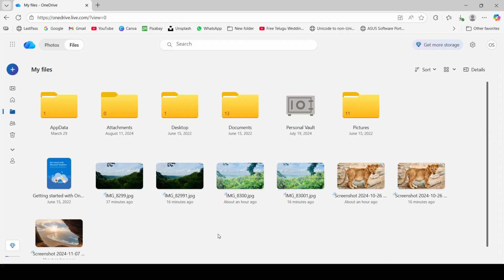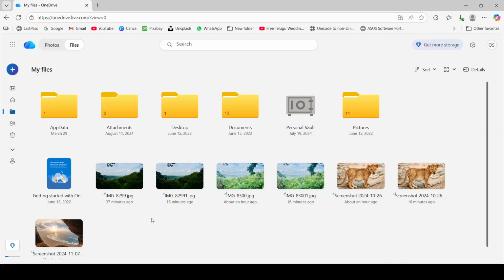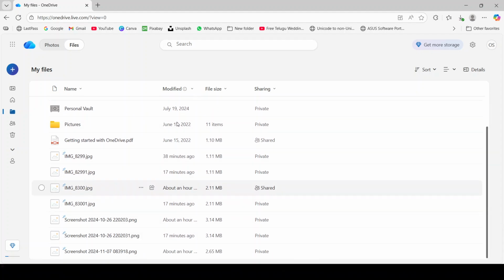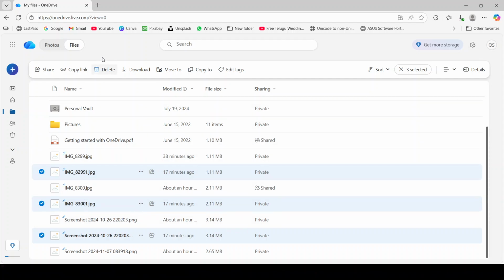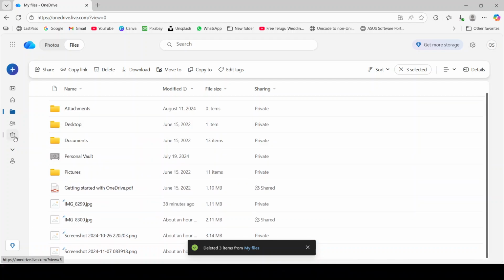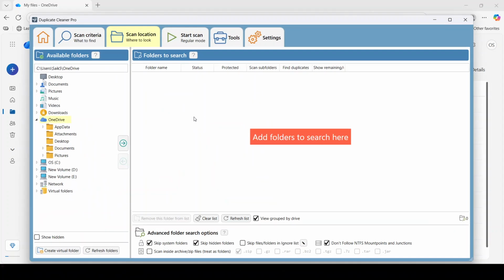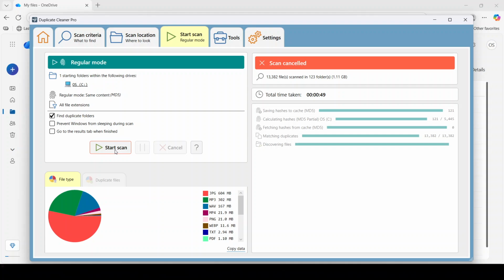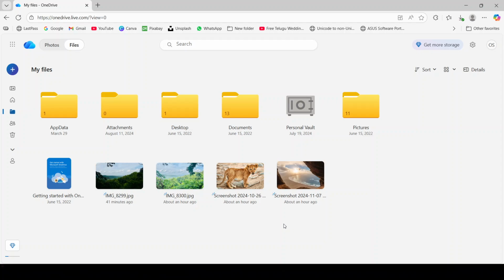How to Mass Find and Delete Duplicate Files From Onedrive With 2 Easy Ways 2026 (Step By Step)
Learn How to Mass Find and Delete Duplicate Files From Onedrive With 2 Easy Ways in this video.

In This Video, We'll Show You 👇
Delete Duplicate Files Onedrive
Onedrive Duplicate File Remover
Find And Remove Duplicate Files Onedrive
Onedrive Duplicate Files
Remove Duplicate Files Onedrive
Onedrive Cleanup
Duplicate File Finder Onedrive
How To Delete Duplicate Files On Onedrive
Onedrive Tutorial
Onedrive
Duplicate File
Delete Duplicate Files
Find Duplicate Files
Mass Delete Files Onedrive
Onedrive Storage Management